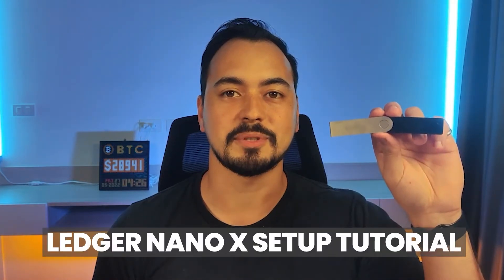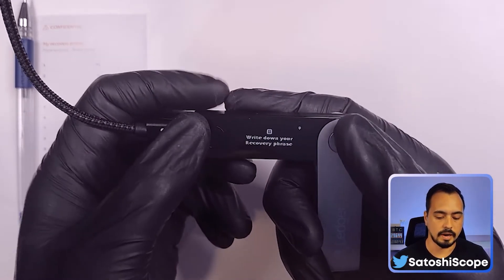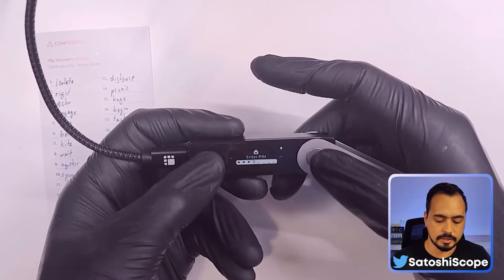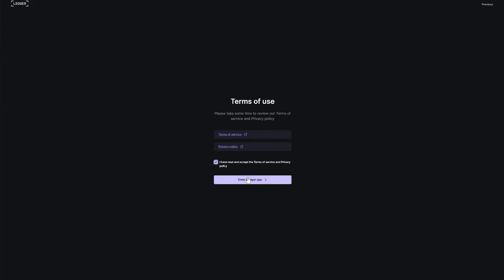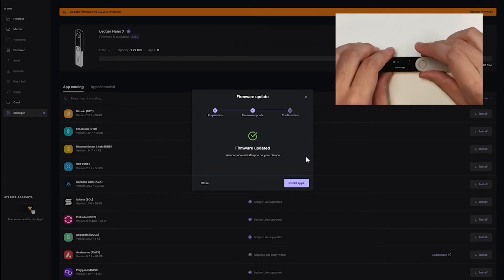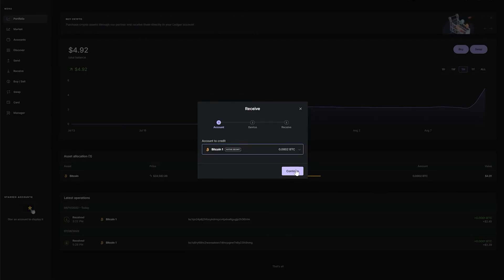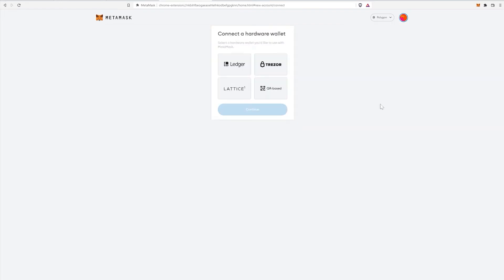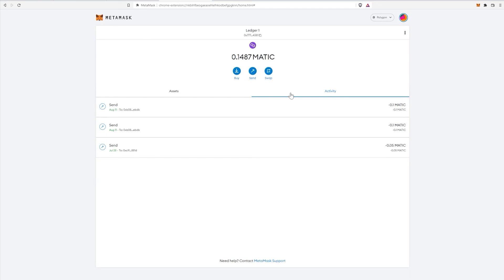Ledger Nano X Setup Tutorial 2023✔️FULL STEP By STEP Guide On How To Use Ledger Wallet 🔐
In this Ledger Nano X Tutorial, I'm going to show you how to physically set up your device step by step while also showing you all the possible benefits and security features. Then I will show you how to set up your Ledger Suite app the correct way and then connecting it to MetaMask to make transactions so make sure to stick with me until the end.

⏱️TIMESTAMPS⏱️
00:19 - Setup Ledger Nano X Device
03:39 - Using recovery phrase
05:52 - Install Ledger Live App
07:24 - Update Ledger Software
09:21 - Add Crypto
10:18 - Send and receive coins
11:49 - Connect to MetaMask
13:05 - Send and receive Metamask

🎥 Ledger Nano X Setup Tutorial 2022 ✔️FULL STEP By STEP Guide On How To Use Ledger Wallet 🔐